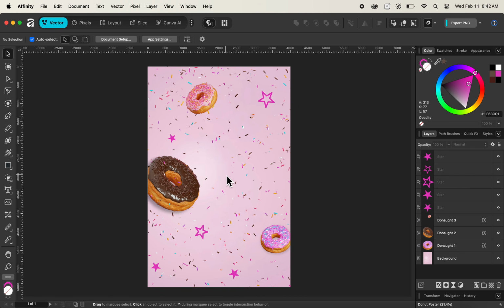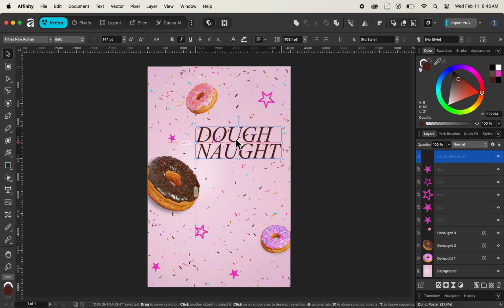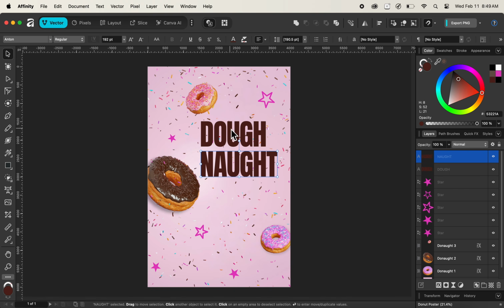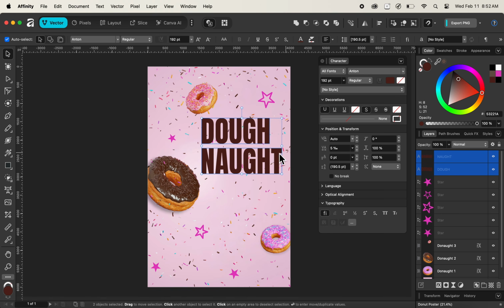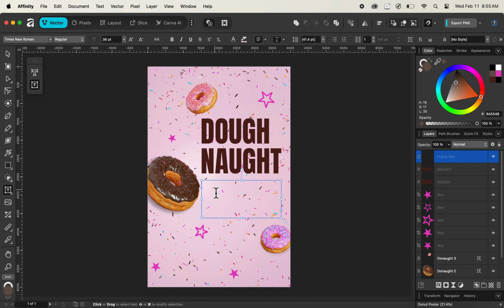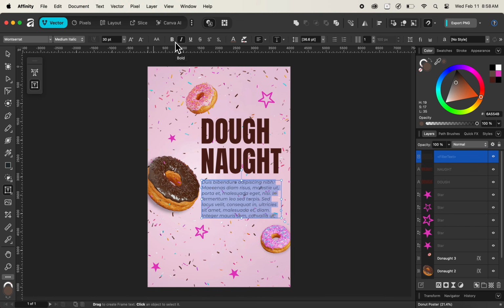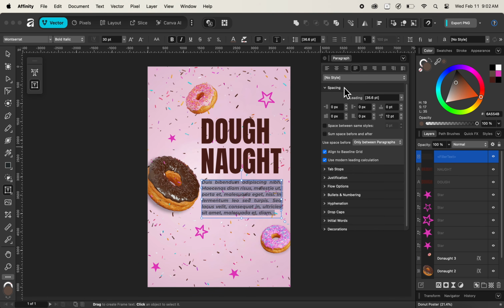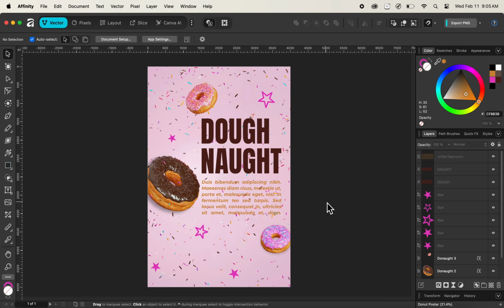Affinity 3 Text Tools: ARTISTIC or Frame? You Decide!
Discover the ultimate guide to choosing between Affinity 3's ARTISTIC Text and Frame Text Tool for your design needs. In this video, we dive into the features and capabilities of each tool, exploring their strengths and weaknesses to help you decide which one is better suited for your projects. Whether you're a graphic designer, artist, or simply looking to enhance your text editing skills, this comparison will provide you with the insights you need to take your designs to the next level. Learn how to harness the power of Affinity 3's text tools and unlock new creative possibilities.

🎨 My Recommended Tools for Affinity Designer (ad)

🟢 Must-Have Accessory
👉 Drawing Glove (Prevents Smudging)

🟢 Must-Have Accessory
👉 Wacom Pen

Image Credit: Renders BR